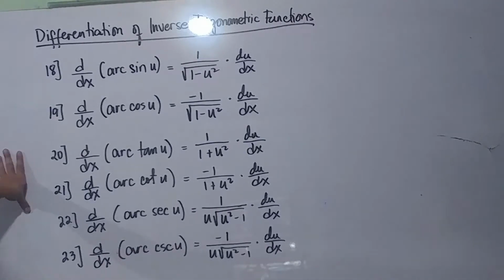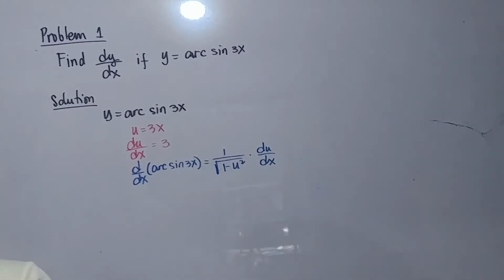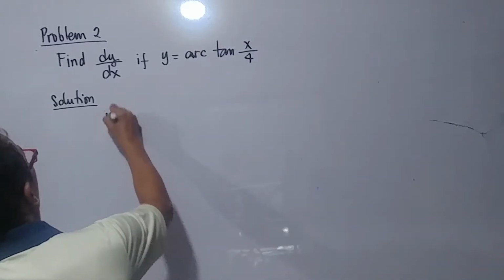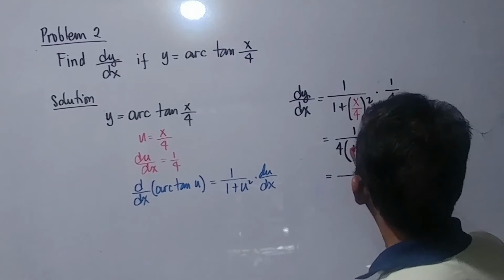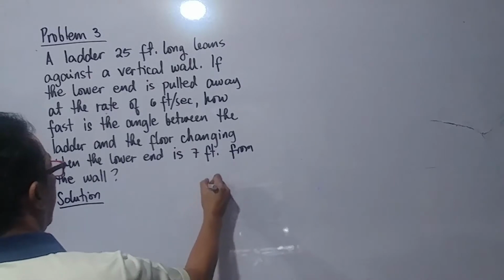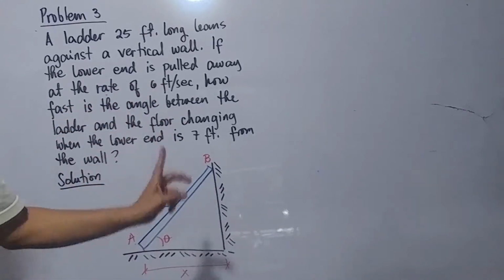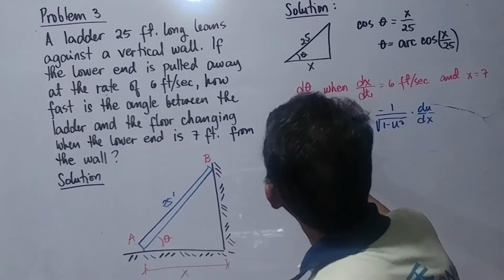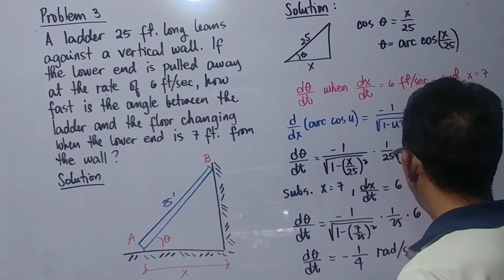Differentiation of Inverse Trigonometric Functions